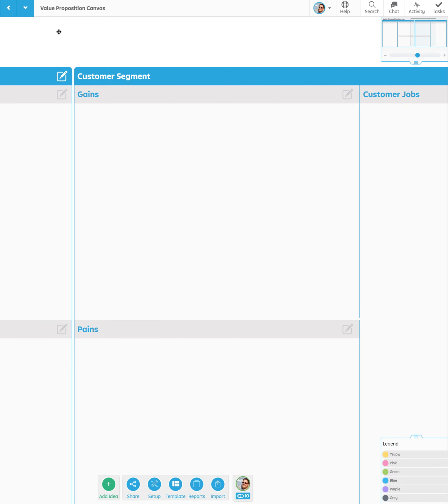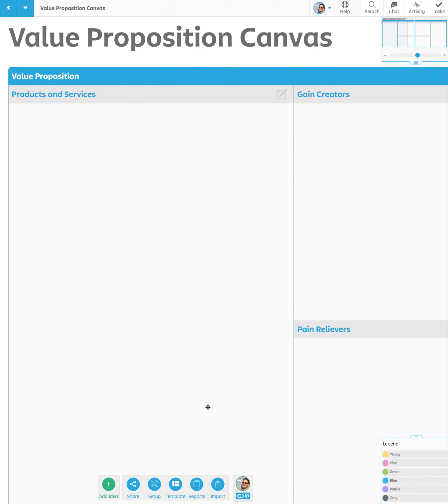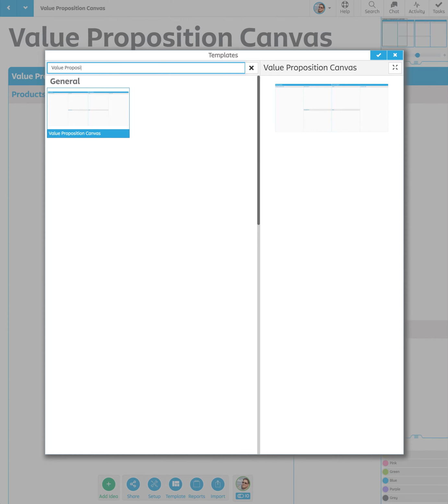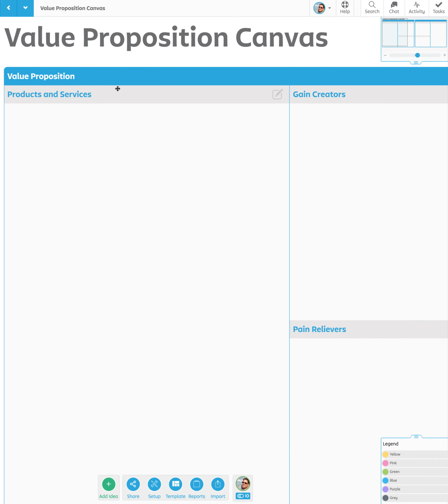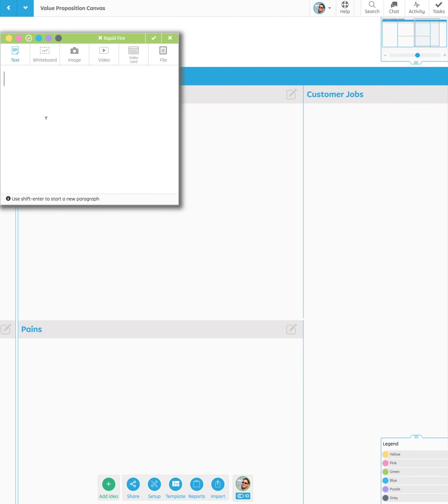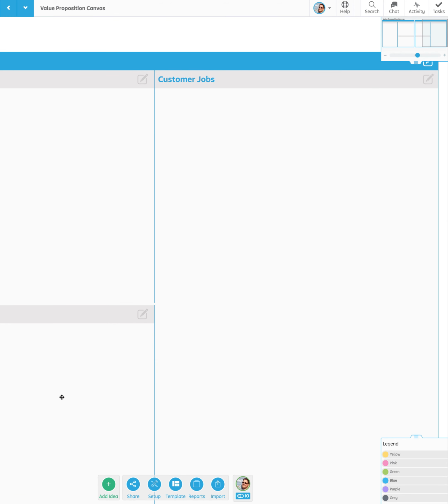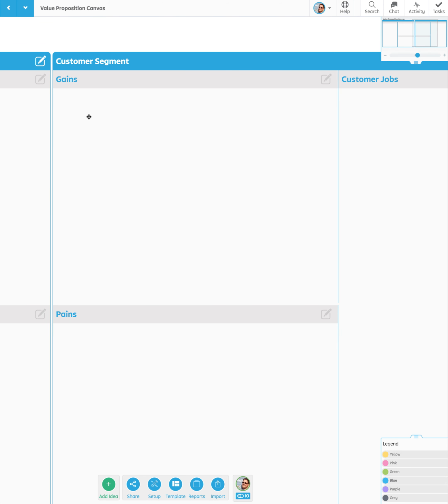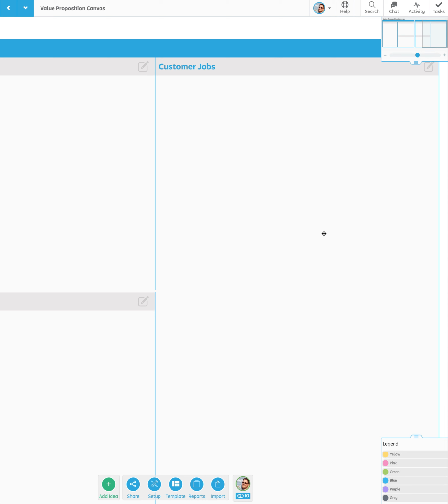Setting Up the Value Proposition Canvas